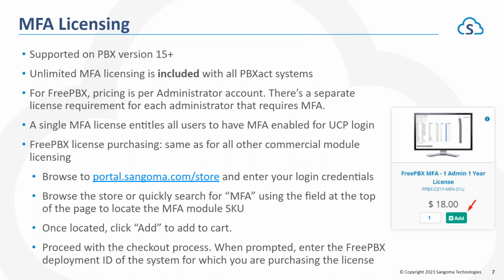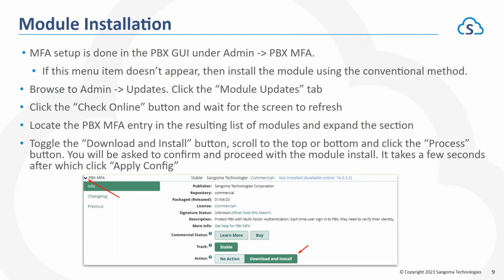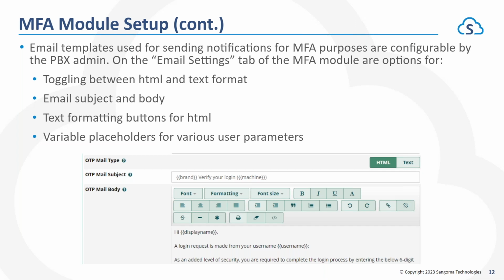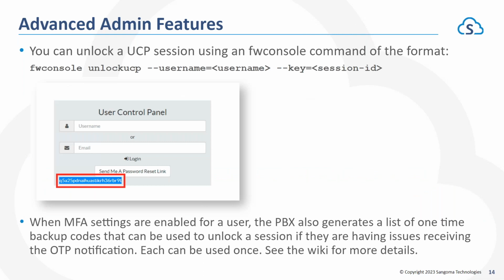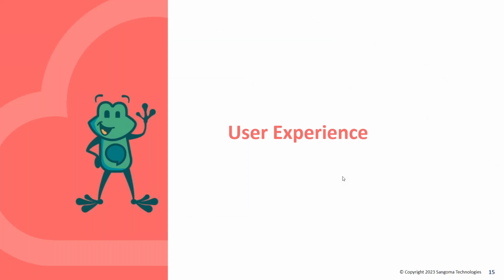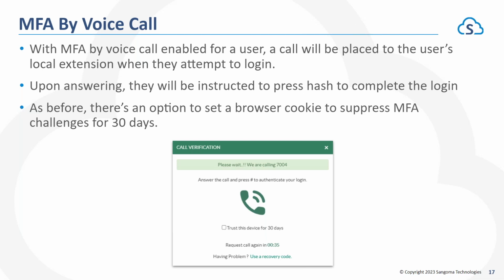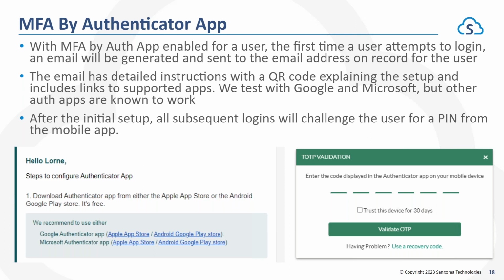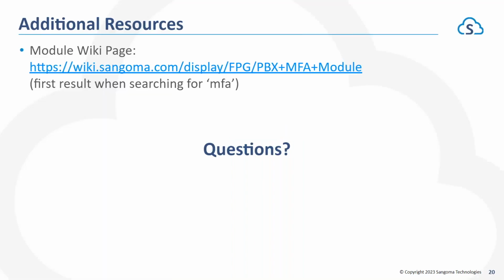Multi-Factor Authentication (MFA) for PBXact / FreePBX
Nowadays, IT security is a top priority for all kinds of environments. With cyber attacks having become the new norm across public and private sectors, it is vital to reinforce security best practices at the user level. In this webinar, we guide you through our recently launched commercial add-on for PBXact/FreePBX ecosystem: the MFA Module.

Multi-factor Authentication (MFA) is an authentication method that strengthens access security by requiring 2 or more ways to verify user identity for gaining access to the PBX. It adds a layer of authentication so that hackers won’t be able to access your PBX system even if the typical username/password credentials are compromised, because they won't be able to complete a second authentication step. Discover the authentication methods available, pricing details, and the module roadmap.